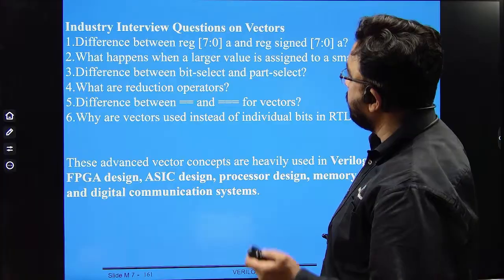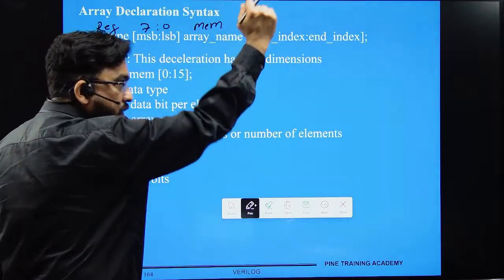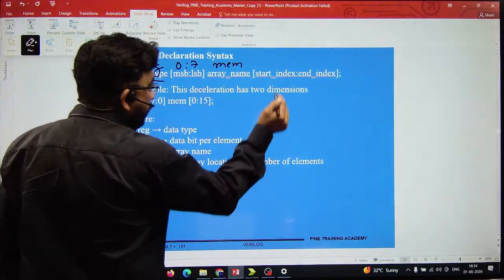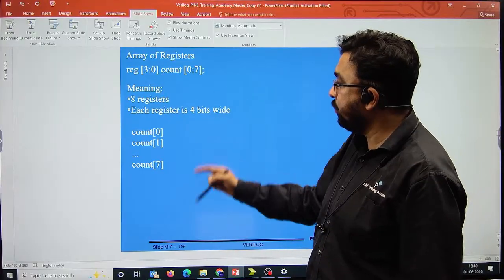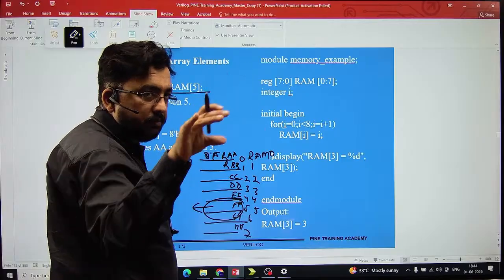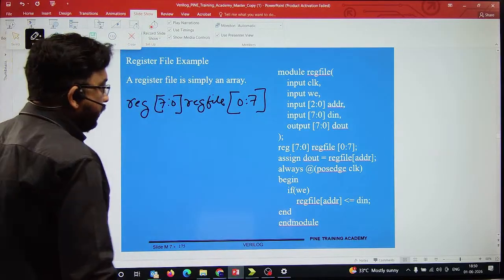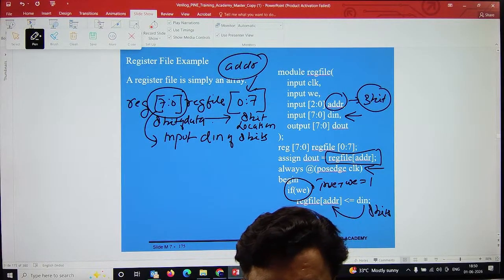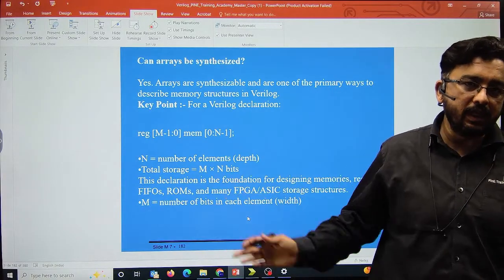Introduction to HDL- Verilog Language Elements & Basic Concepts in Verilog - Class 26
In this lecture from the Verilog and HDL series, we dive deep into one of the most fundamental concepts in Verilog for hardware design: Arrays. You will learn the core differences between arrays and vectors, how arrays map directly to hardware structures like registers and memories (RAM/ROM), and how to read and write data sequentially or concurrently.

We break down the practical syntax, industry applications in FPGA/ASIC design, and critical interview questions you are highly likely to face regarding Verilog memory modeling.

Timestamps:
00:00:00 - Introduction to Verilog Language Elements and Arrays
00:01:20 - What is Memory and Why Do We Need Arrays?
00:02:20 - Hardware Implementation: FPGA vs ASIC Memory Structures
00:04:40 - Class Objectives and Roadmap
00:07:20 - Verilog Array Definition and Basic Concepts
00:11:30 - Array Declaration Syntax and Data Types
00:19:40 - Memory Array Modeling (Depth vs Width)
00:20:25 - Crucial Differences: Array vs Vector Explained
00:25:00 - Hardware Inference: Block RAM and Distributed RAM Synthesis
00:26:33 - Reading and Writing Memory (Syntax and Logic)
00:30:10 - Synchronous vs Asynchronous Memory Design
00:33:30 - Complete Coding Structure for a Register File (RAM)
00:42:47 - Array Indexing Rules (Ascending vs Descending)
00:43:43 - Practical Applications: FIFO Buffers, ROM, and Lookup Tables
00:43:47 - Key VLSI/Verilog Interview Questions on Memory and Arrays
00:46:25 - Summary and Preview of the Next Session